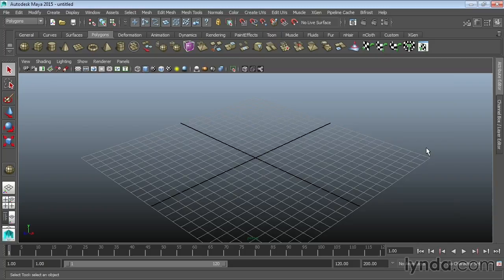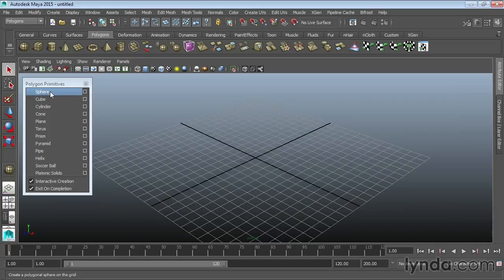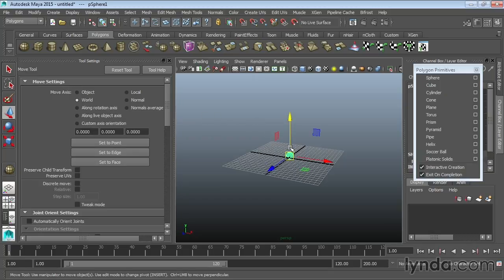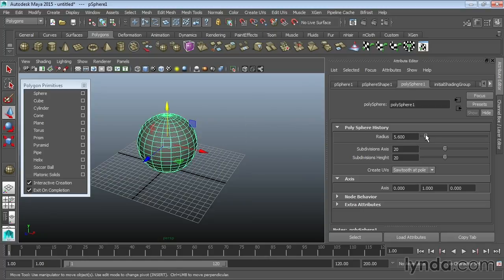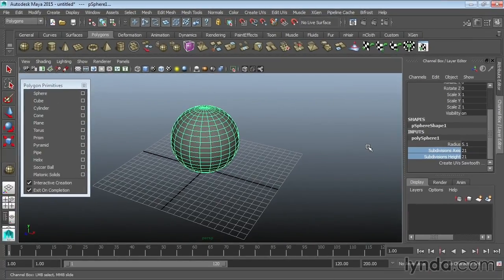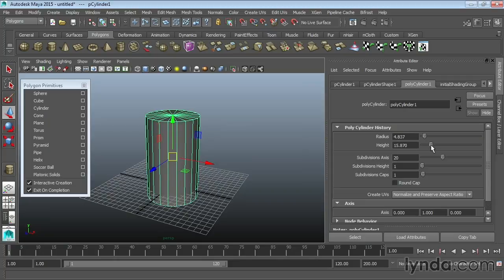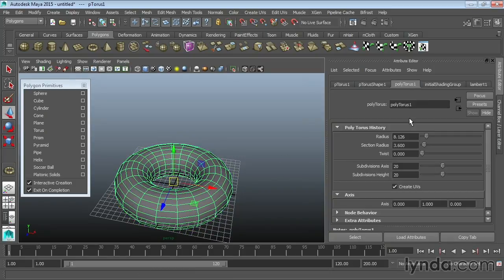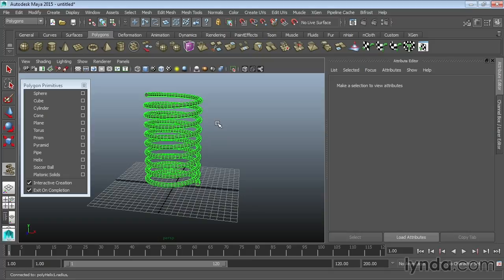Maya Vids Phaly 26